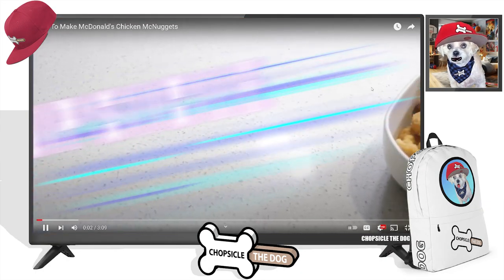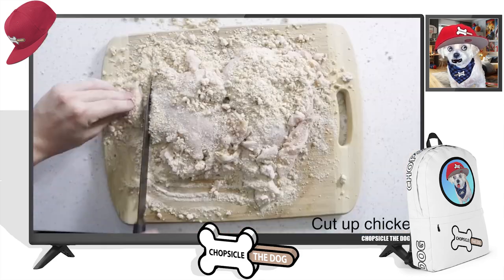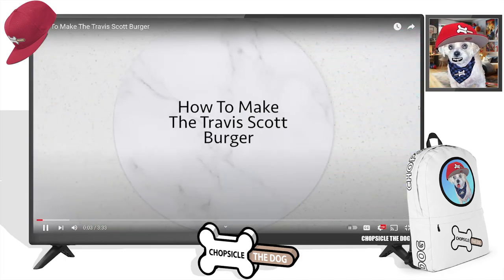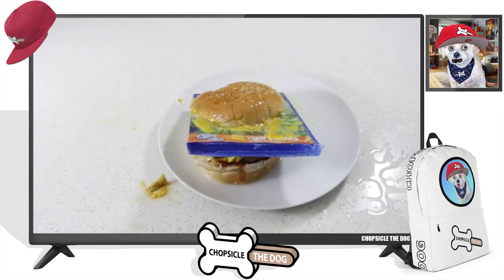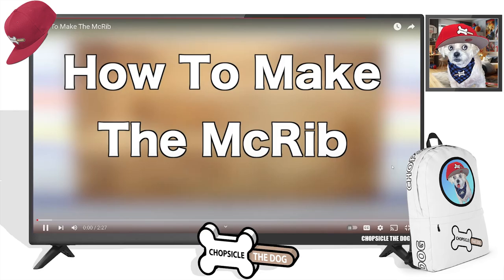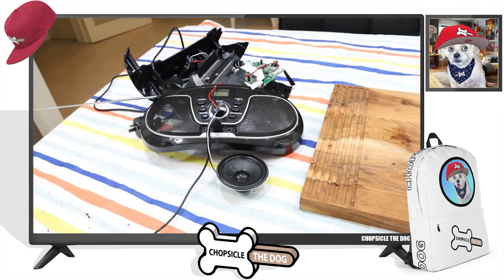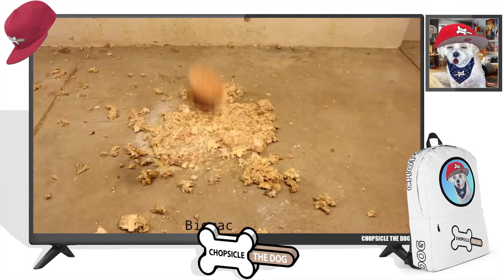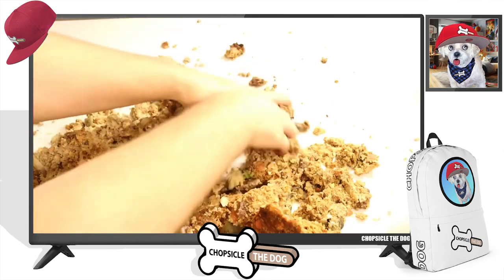How To Make Big Mac Sauce and Other McDonalds Foods? Reacting to How To Basic ;)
The Big Mac Sauce Secret Recipe Was Leaked and This McDonalds Parody Video pretends to make Big Mac Sauce! Laugh along with me as I react to this comedy video about making fake McDonalds foods like Big Mac Sauce, the McRib, Chicken Nuggets, etc. How to basic makes fake how to videos that surprise you with comedy!

I'm Chopsicle the Dog and this is my reaction to How To Make Big Mac Sauce and other McDonalds Foods by How to Basic!

I WROTE and ILLUSTRATED the WORLDS FIRST REACTION BOOK!

COPPA COMPLIANCE - There are NO ABCs, sing alongs, child education content or ANY kids only content on Chopsicle The Dog. All content here is rated E for everyone, my content is for people of all ages to enjoy. After all, everyone loves cute Doggies!

Timestamps:
00:00 Intro to How To Make McDonalds Foods Reaction
00:29 How To Make Chicken McNuggets Reaction
03:36 How To Make The Travis Scott Burger by How To Basic (Reaction)
07:12 How To Make The McRib Sandwich from McDonalds (Reaction)
09:48 How To Make Big Mac Sauce by How to Basic (Reaction)